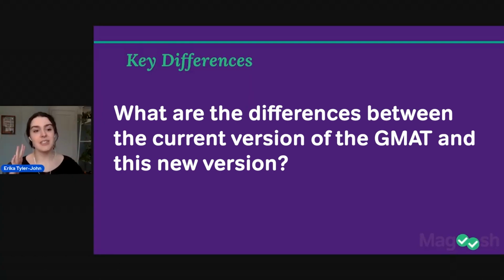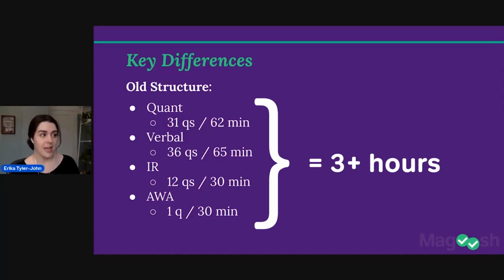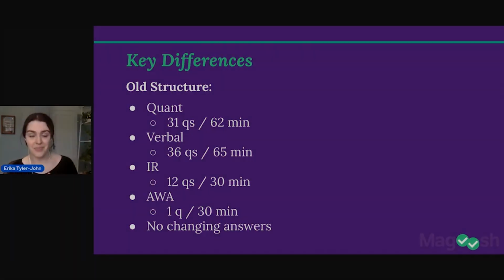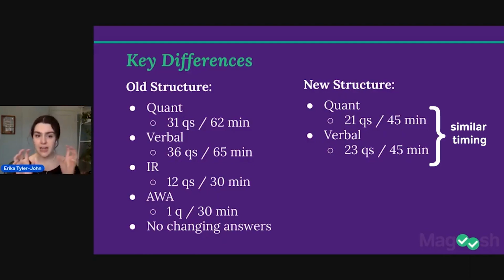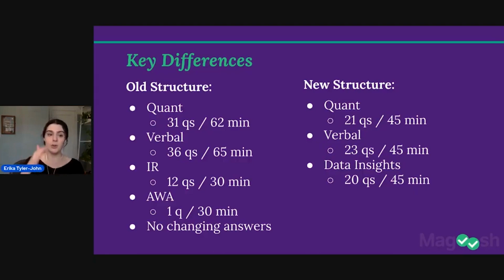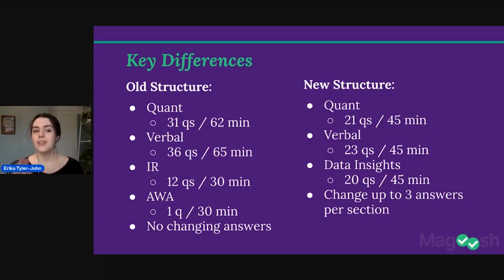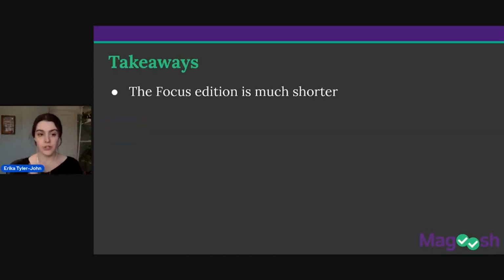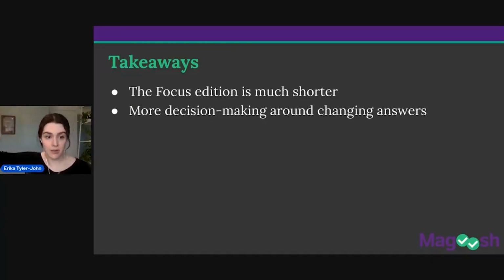Breaking down the structure of the *new* GMAT Focus Edition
Beginning in the Summer of 2023 a new GMAT test will be administered and we've got some info to tell you what's different about this new test! Follow along and find out which sections are staying or going in the GMAT Focus Edition.

00:00 - Intro
00:22 - Old Structure
02:00 - New Structure
5:09 - Takeaways

Study for the GMAT with us!